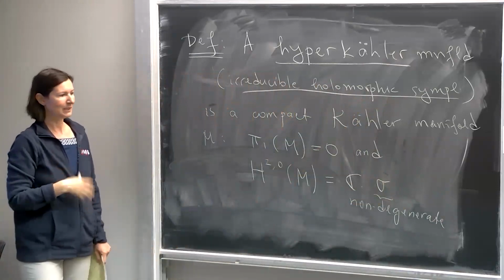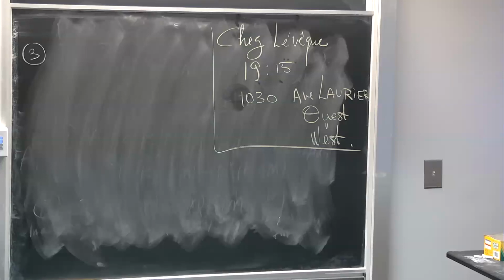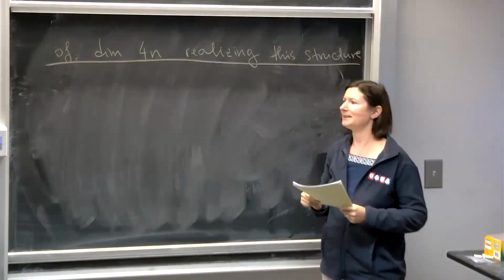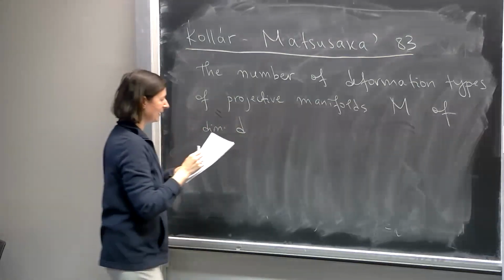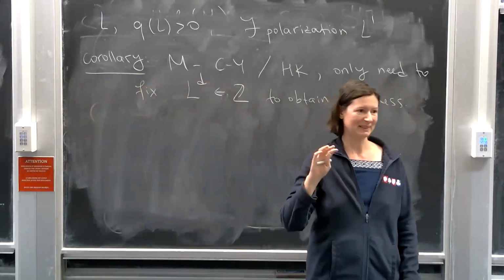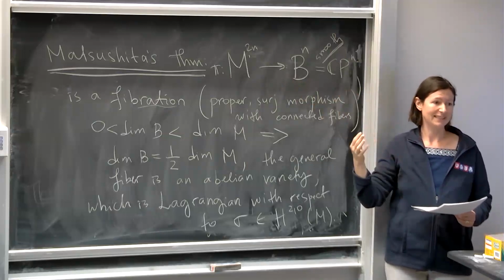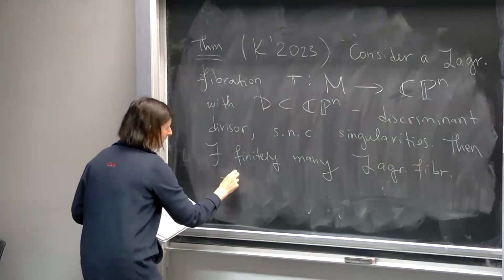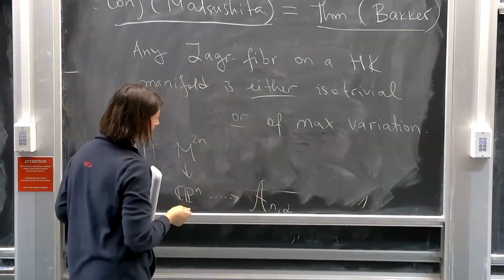Ljudmila Kamenova, Finiteness results for hyperkaehler manifolds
First we shall survey some classical results of Huybrechts about birational hyperkaehler manifolds. Then we'll present a proof of various finiteness results of deformations of hyperkaehler manifolds and Lagrangian fibrations.